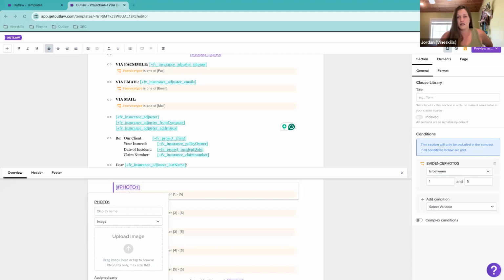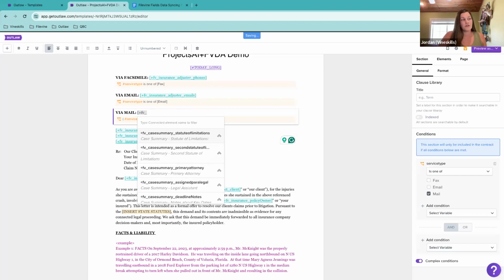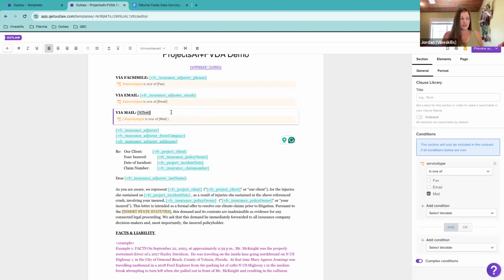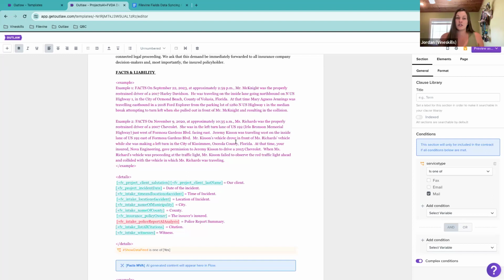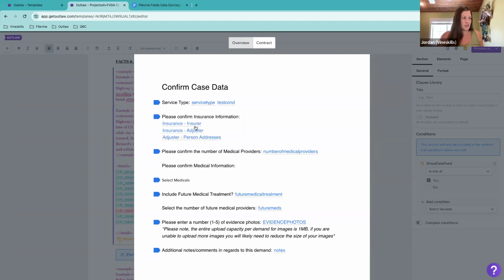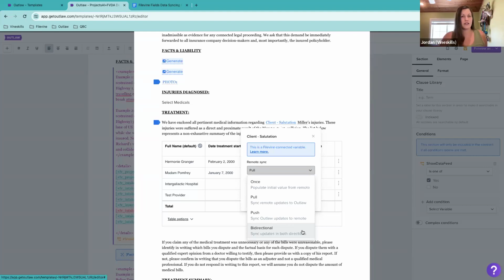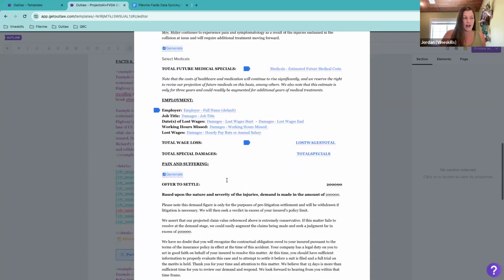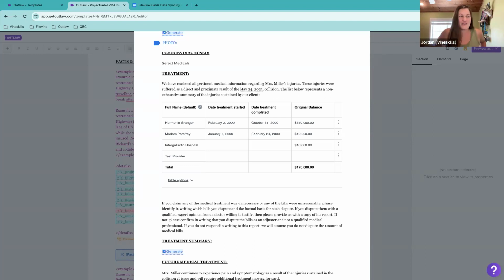Free Help Wednesdays: Filevine Document Assembly (FVDA)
In this replay of a past live Free Help session, Optimizer Jordan went through key tips and tricks for Filevine Docs Assembly (FVDA) for front-end users, as well as how admin users can set up templates.